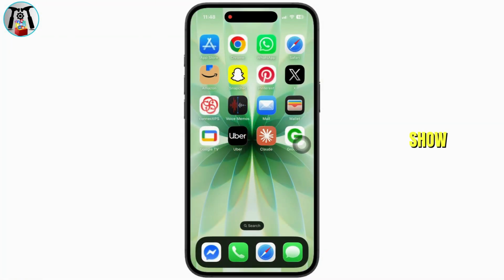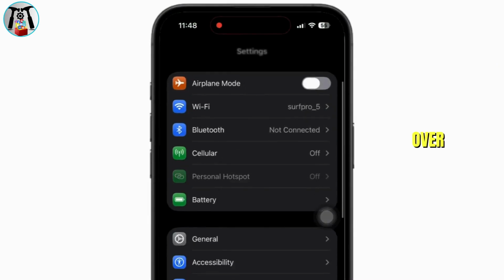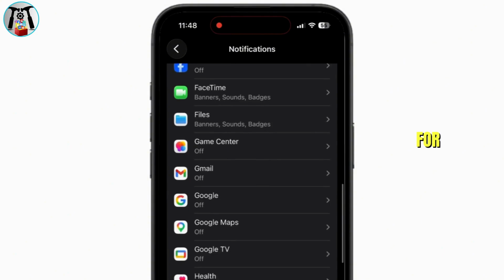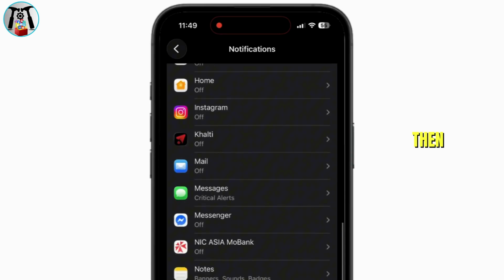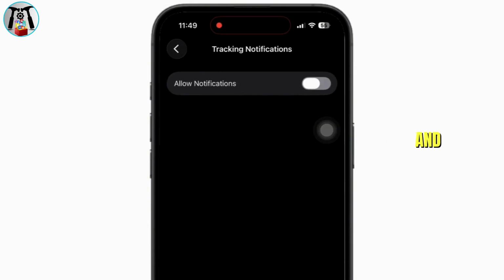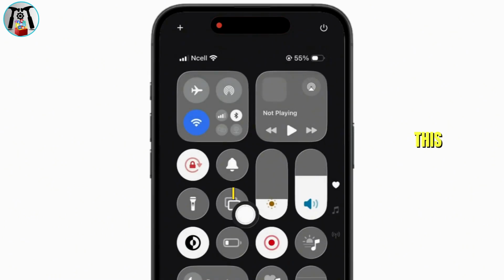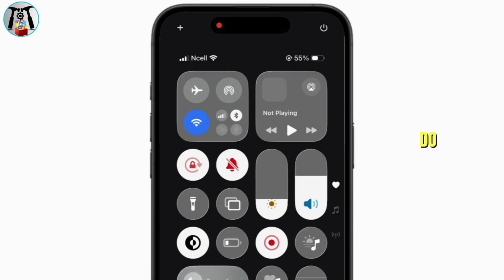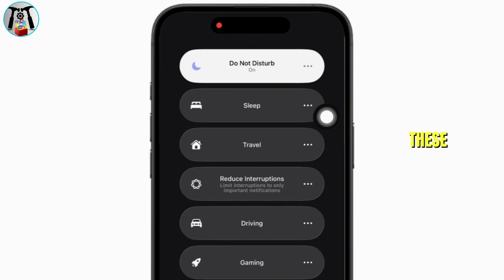How To Silence Notifications on iPhone (Focus & Quiet Mode 2026 Guide)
In this video, you’ll learn how to silence notifications on iOS using Focus and Quiet Mode in 2026. If you want to reduce distractions, stop alerts, or control when notifications appear, this guide shows the full step-by-step setup.

iPhone Focus Mode helps you filter notifications from apps and contacts so you can stay focused, sleep better, or work without interruptions. In this tutorial, you’ll learn how to enable Focus, customize quiet settings, allow important contacts, and schedule silent periods.

We will also show how to fix Focus not working, notifications still appearing, and silent mode issues.

Timestamps:
0:00 – Introduction & overview
0:06 – Open Settings
0:12 – Tap Focus mode
0:20 – Choose Focus type (Do Not Disturb / Work / Sleep)
0:32 – Turn on Quiet Mode
0:44 – Allow important contacts/apps
0:58 – Schedule Focus mode
1:07 – Final result & summary